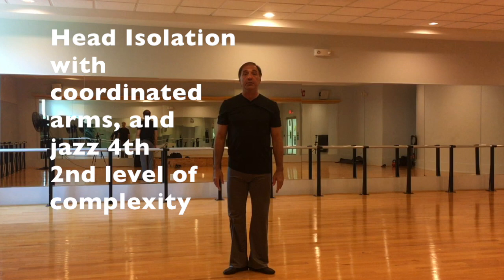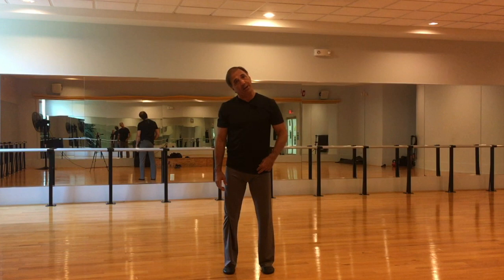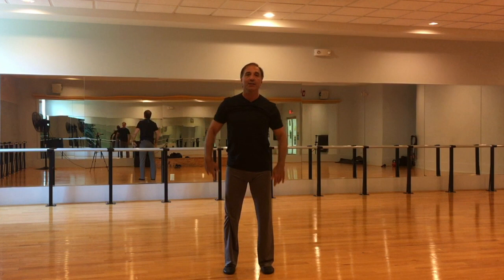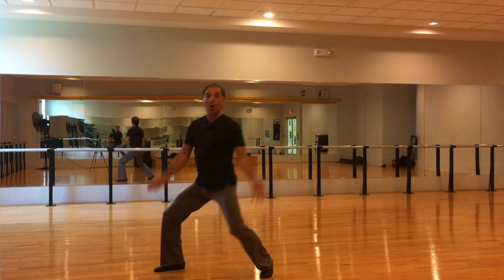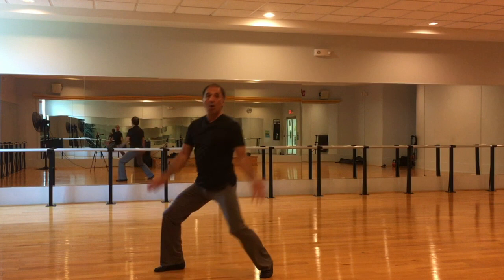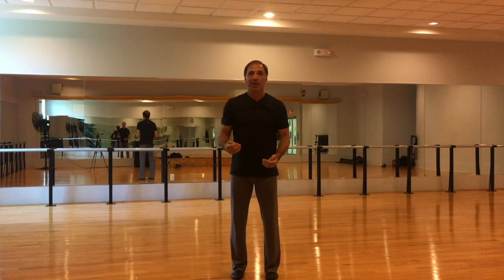Head Isolation with Jazz 4th Position - Level 2 - Matt Mattox Jazz Dance Technique - with Bob Boross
Bob Boross demonstrates the "Head Isolation with coordinated arm movements and jazz 4th position - level 2" exercise from the Matt Mattox Freestyle Jazz Dance Technique.  This exercise is great warm up for isolation of the head, developing a more sophisticated coordinated arm port de bras, and moving into the demi plie level in jazz 4th position with hip contraction.

In this series titled "Monday Mattox," Bob teaches a new Mattox technique exercise every Monday.

Matt Mattox is one of the pioneers of jazz dance, and his known for his extensive career dancing in movie musicals, on Broadway, television shows, his choreography for Broadway and concert dance companies, and his "freestyle jazz dance technique."

Bob Boross was associated with Matt Mattox for over twenty years as a student, dancer in his choreography, and as Matt's biographer.  Bob teaches the Mattox technique throughout the country in guest residencies, workshops, and university dance courses.